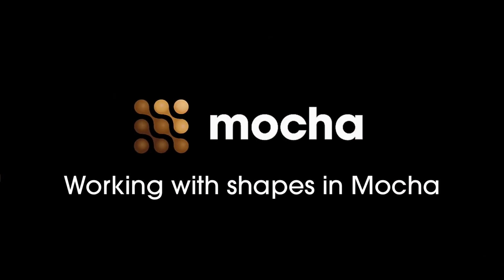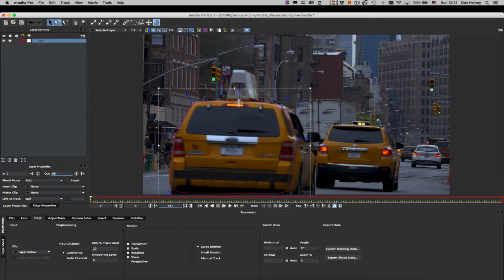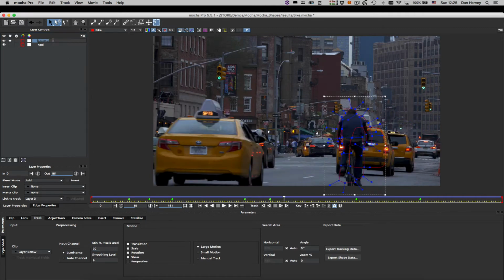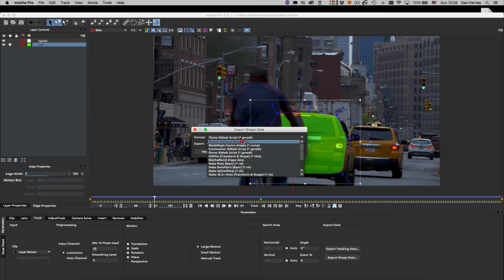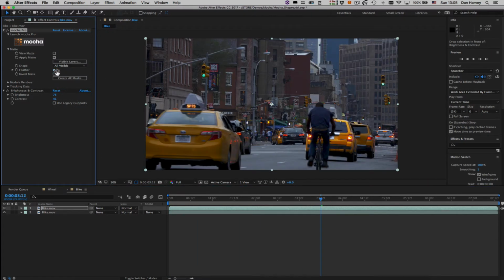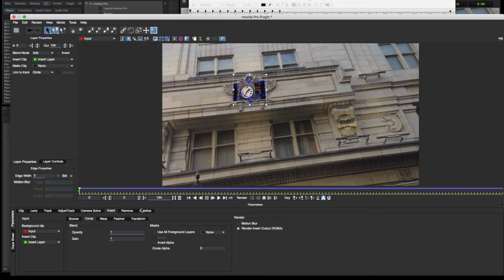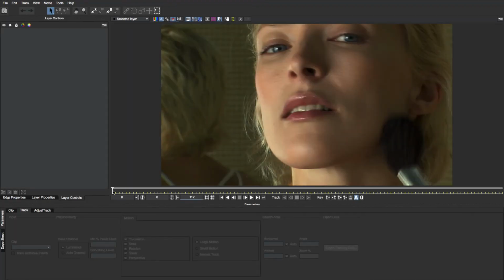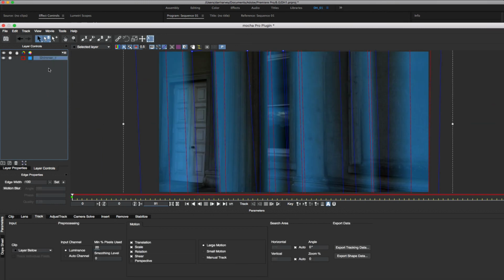Mocha Shapes Masking & Roto with Mocha Pro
Mocha's powerful planar tracking engine is driven by shapes. In this excellent training video, Dan Harvey goes in-depth into Mocha's shape tools for editing roto-masks, tracking obscured objects, layer order and more. Mastering Mocha shapes will save time on vfx & finishing tasks. Video relevant for Adobe, Avid & OFX workflows.

Mocha projects can also be saved and shared across host platforms. Dan has created a library of common shapes that can be downloaded here: To use in Mocha Pro 5, go to file merge project.